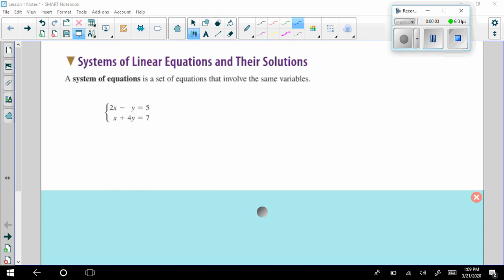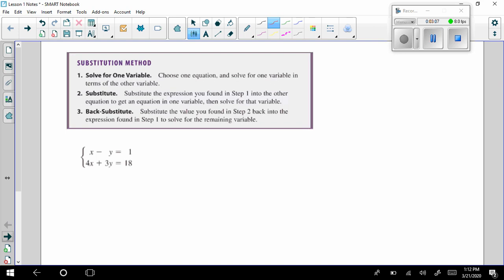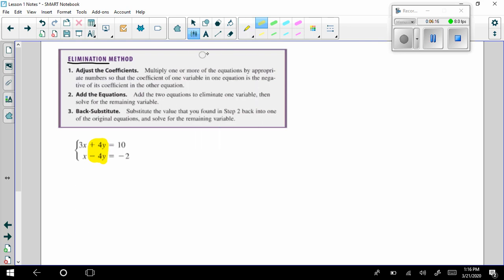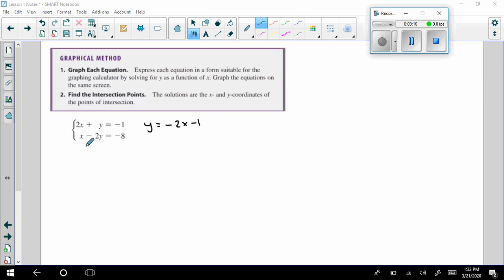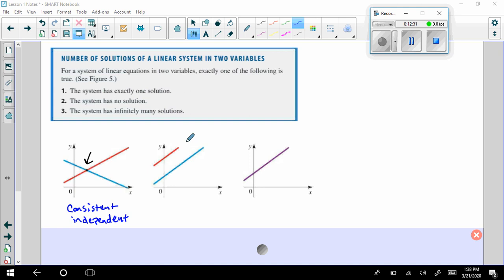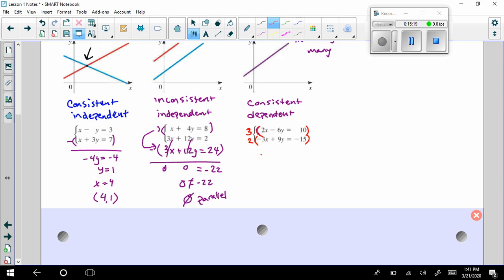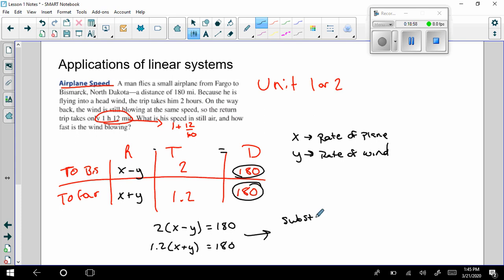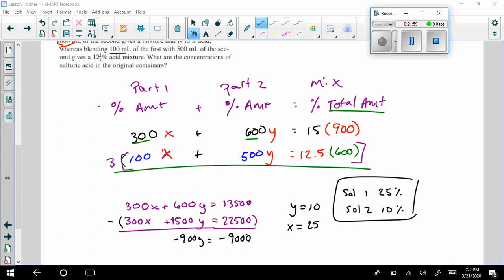College Algebra Unit 4 Lesson 1